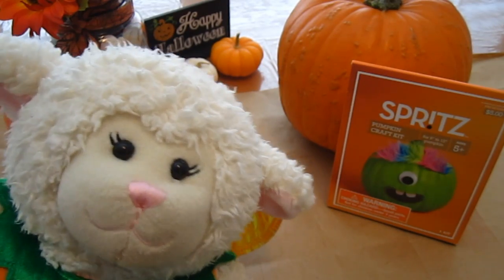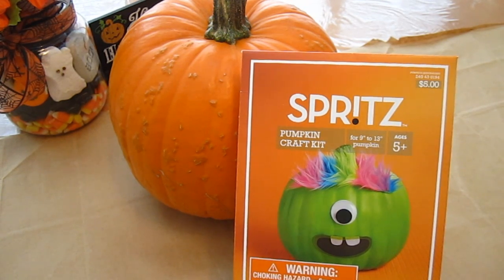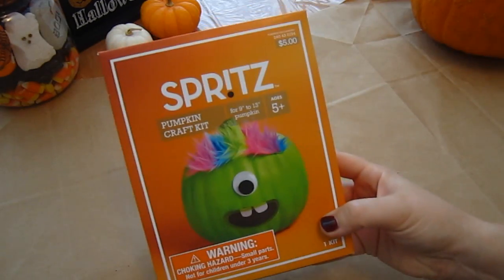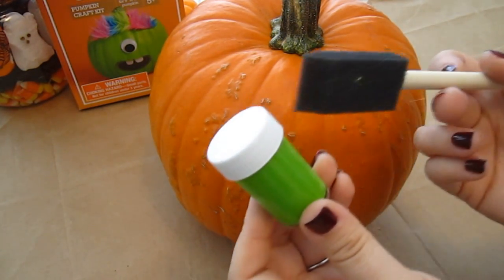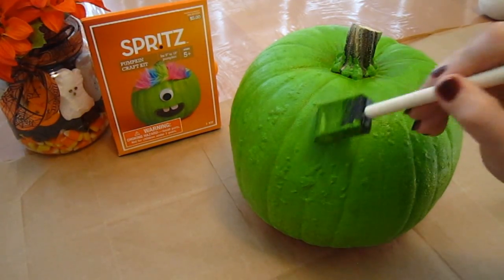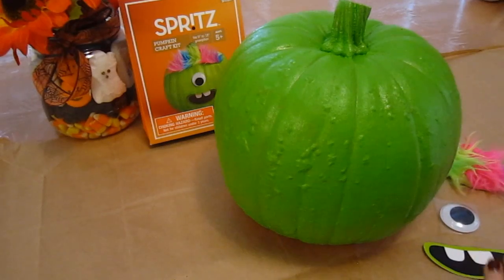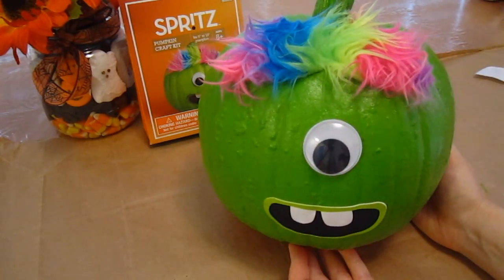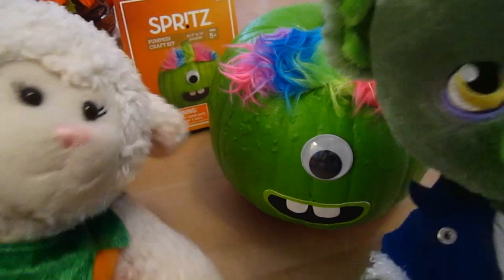#506: Lambie's Monster Pumpkin! - LambCam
Join us as we create a monster pumpkin!